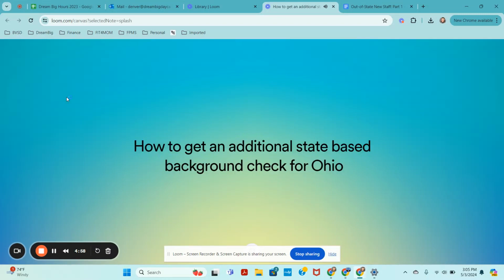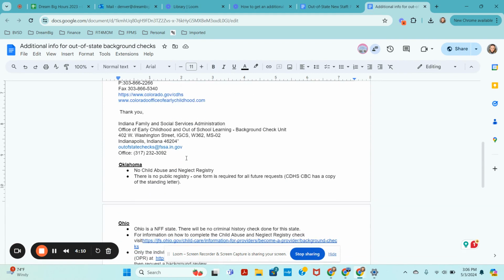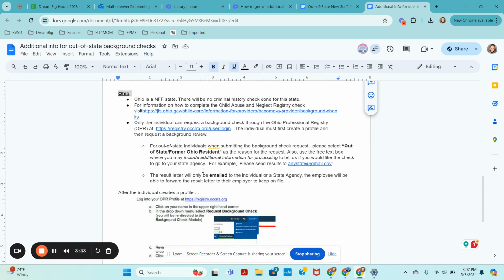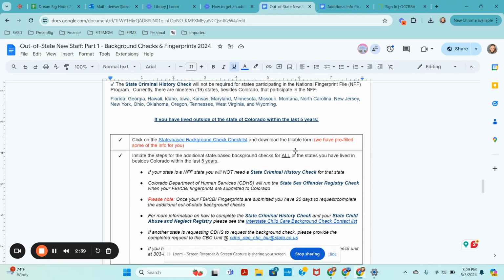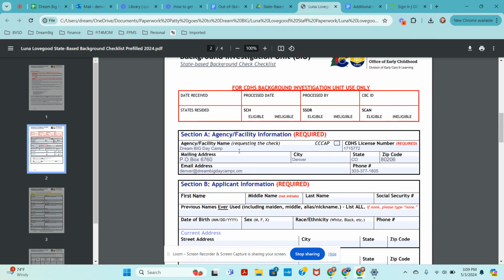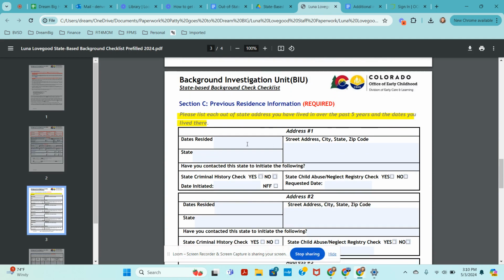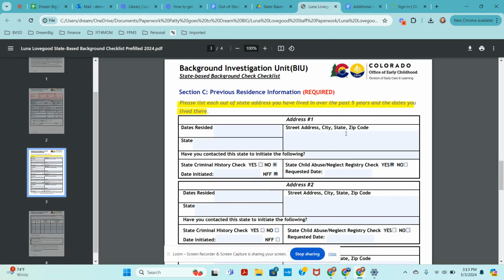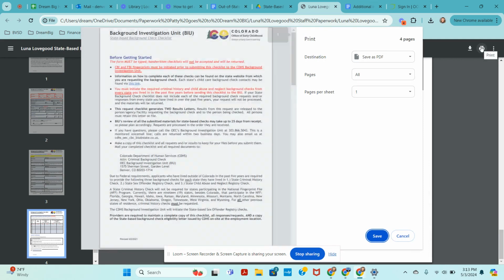How to get an additional state based background check for Ohio